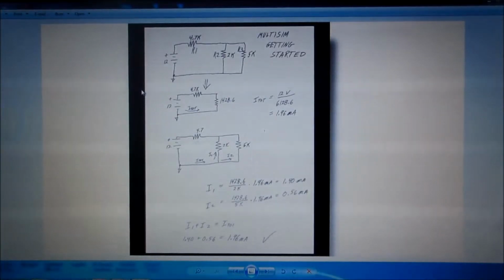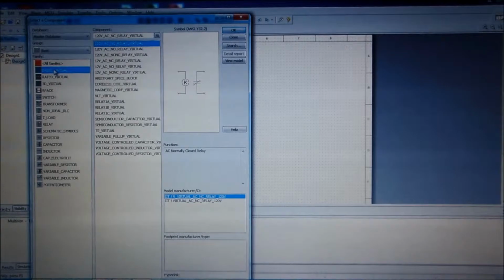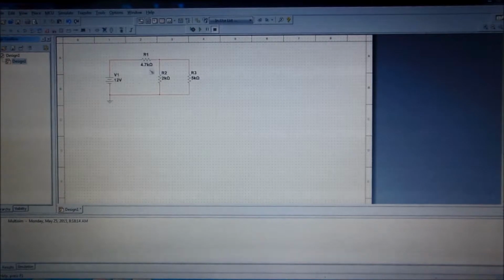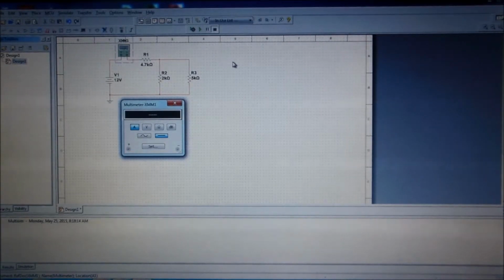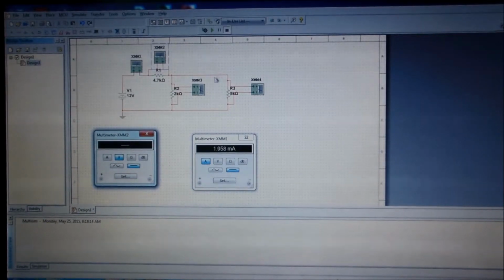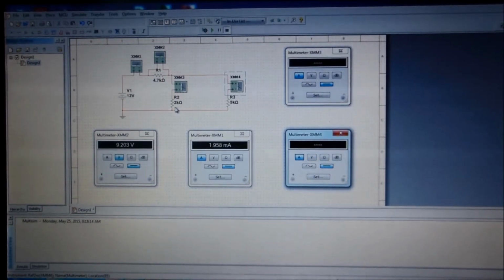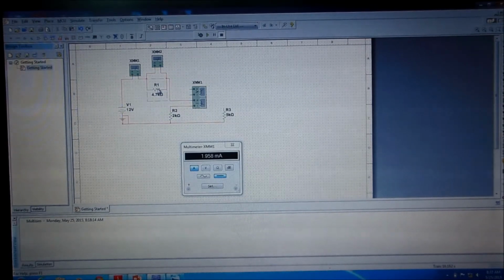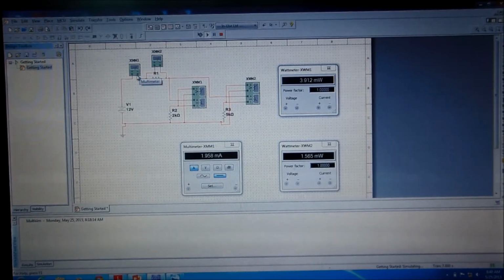Getting Started1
Getting Started with MultiSim - Part I
DC Circuits